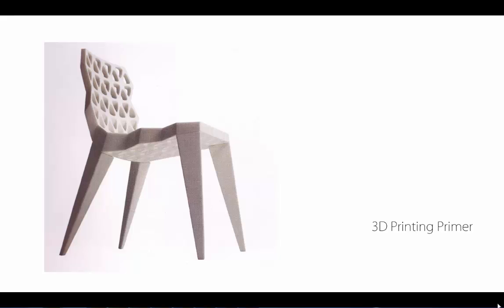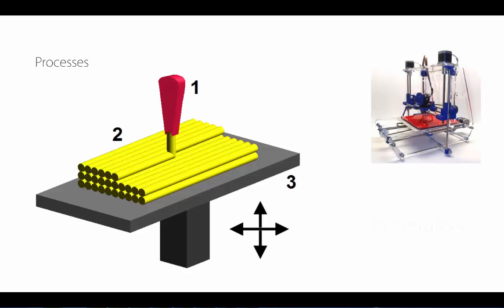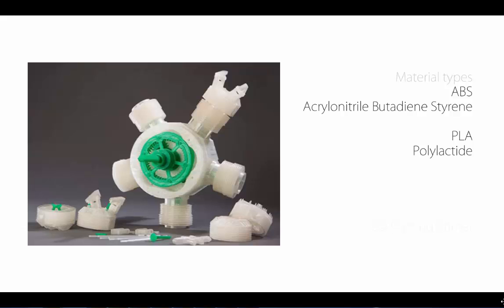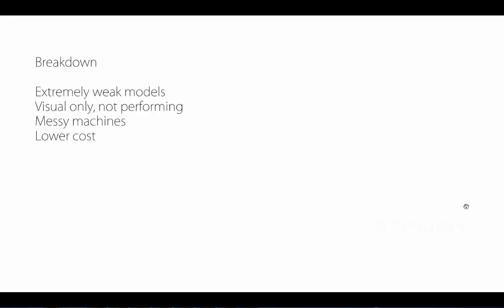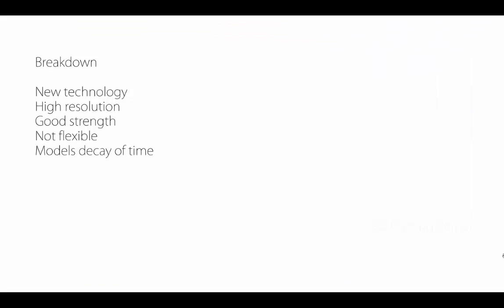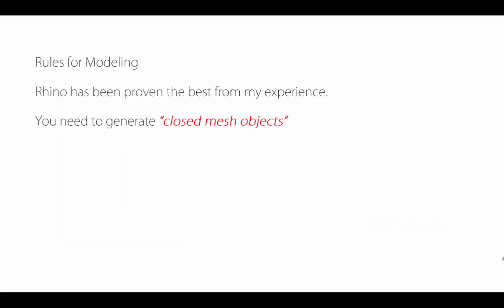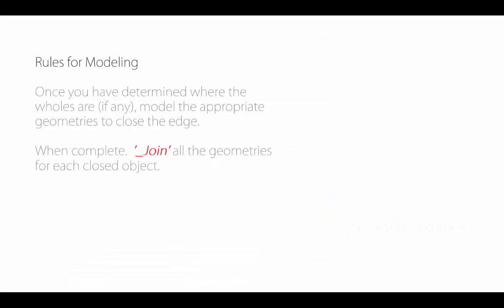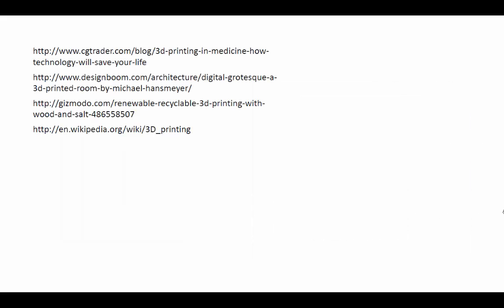3D Printing Primer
Basic introduction to some technologies, techniques and concepts for 3D printing